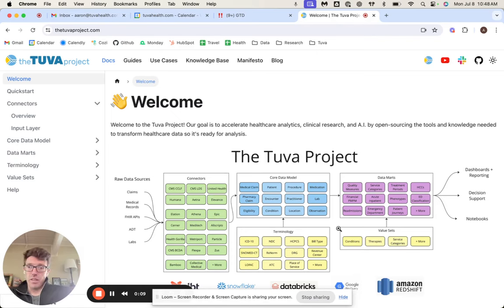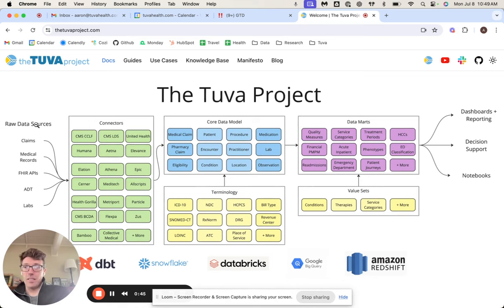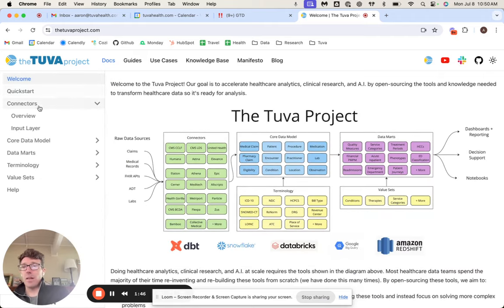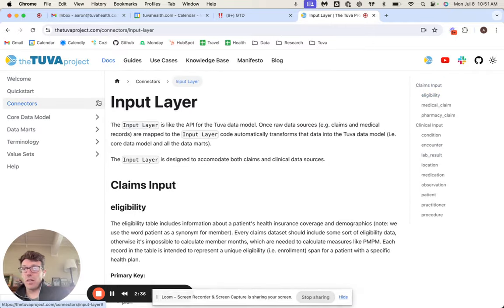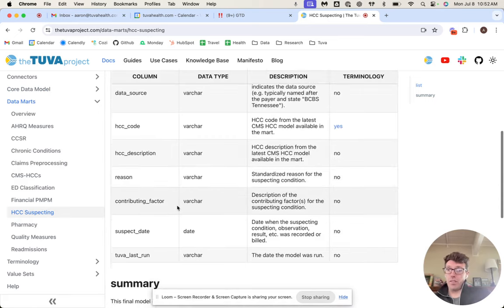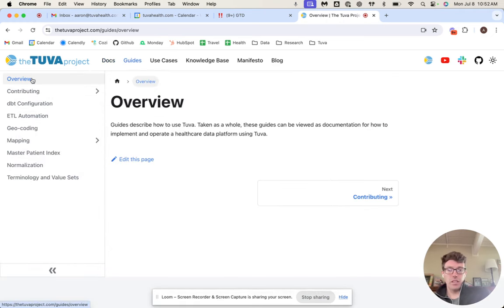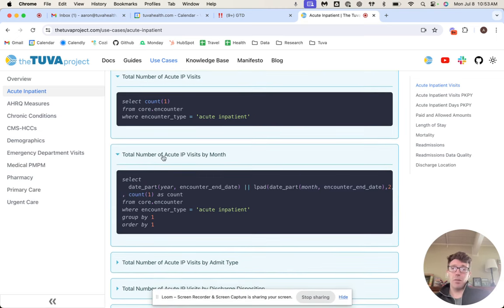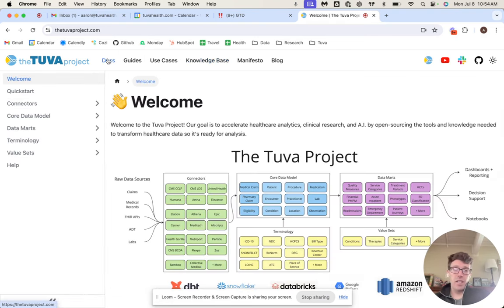Welcome to the Tuva Project